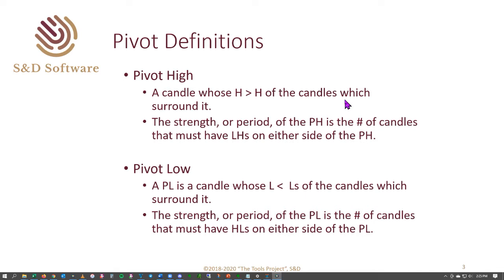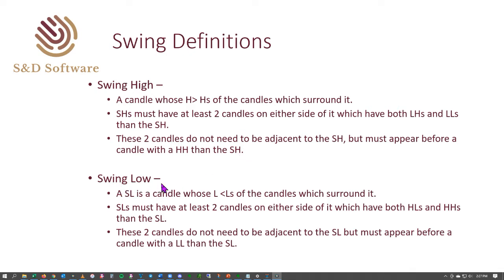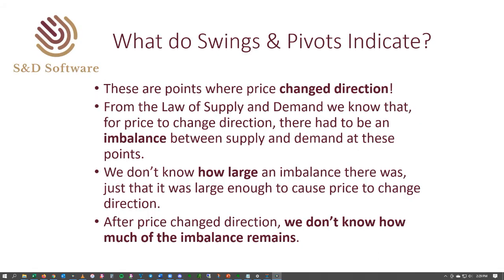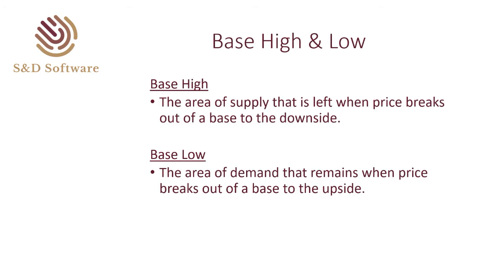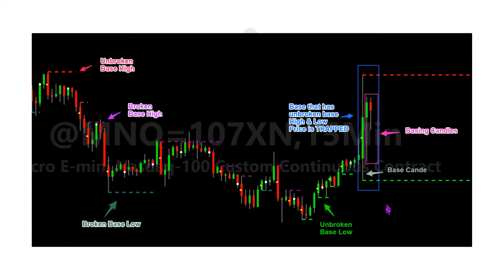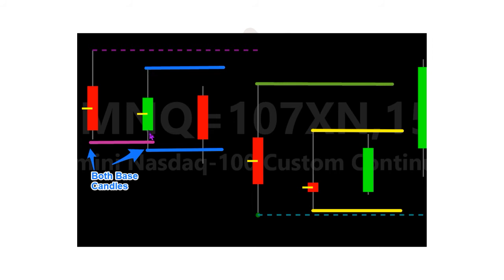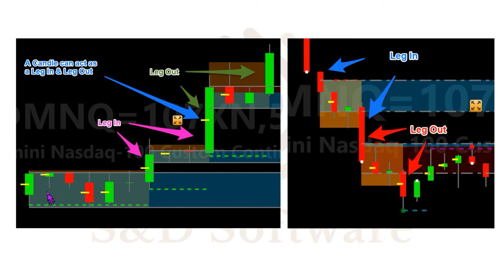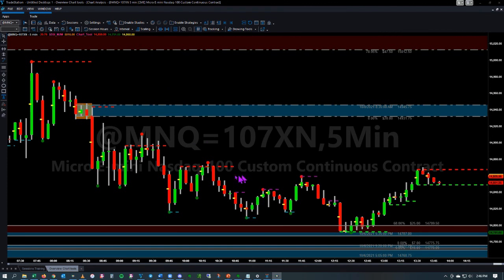Pivots, Swings & Bases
Definitions & pictures of pivots, swings & bases used  in identification of supply & demand areas.

Risk Disclosure